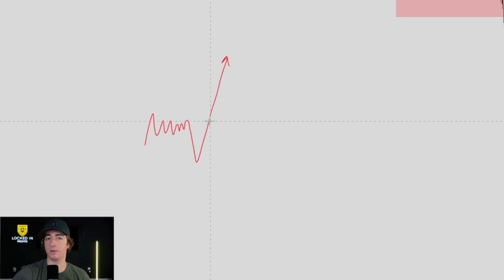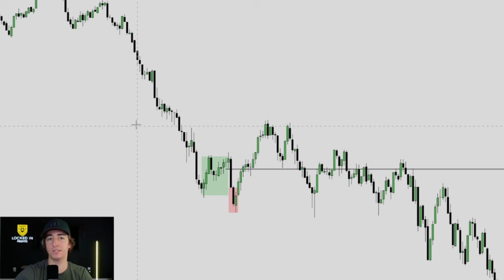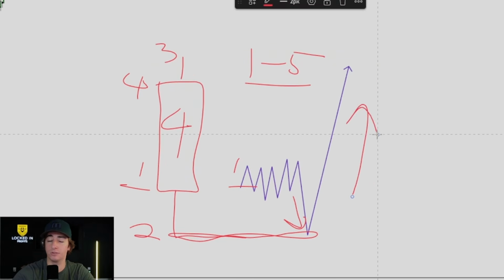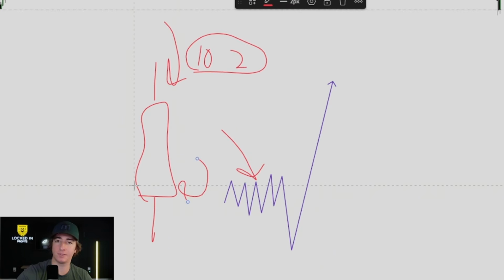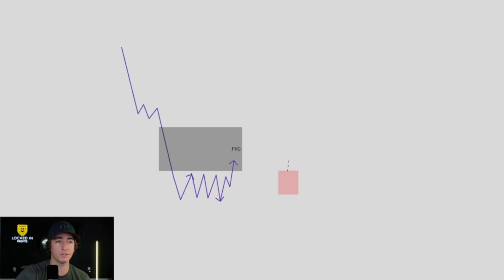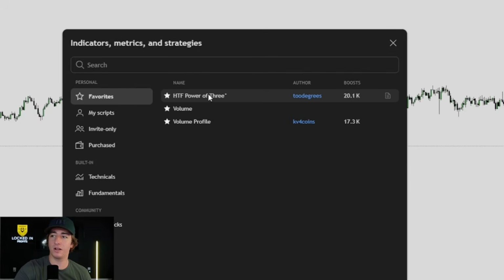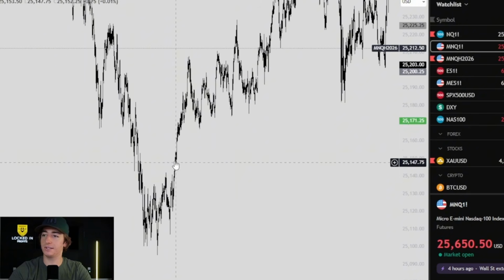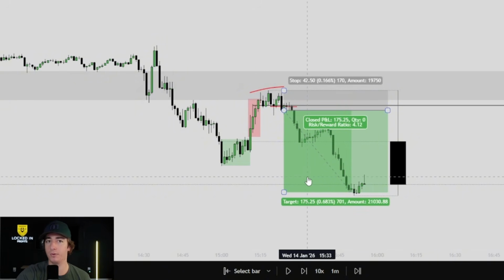"Time-Based PO3's" are The Easiest Way To Become Profitable FAST